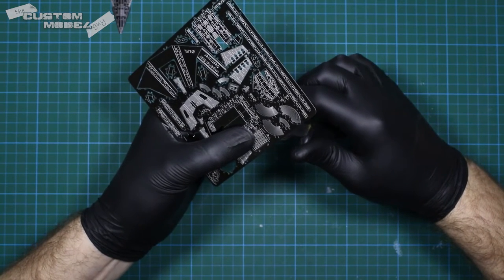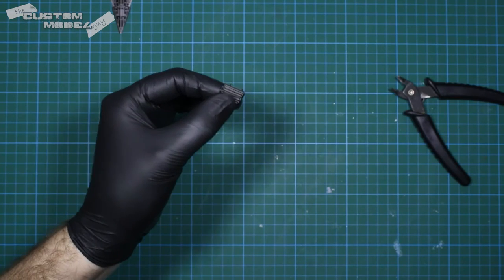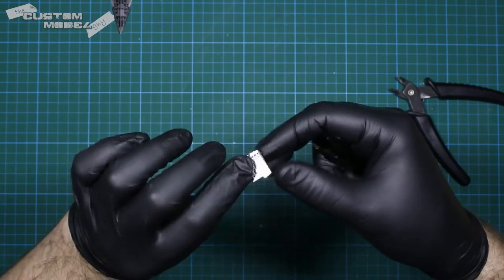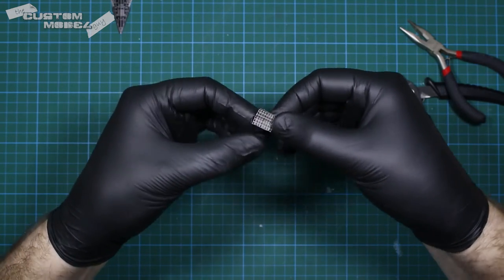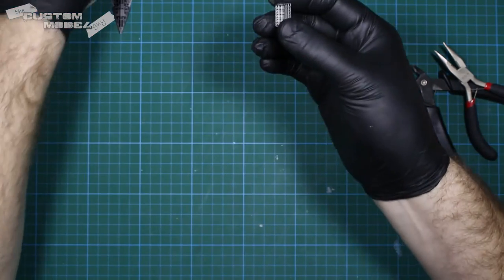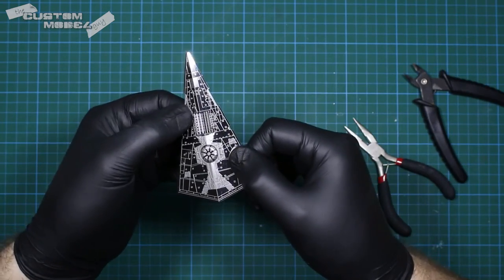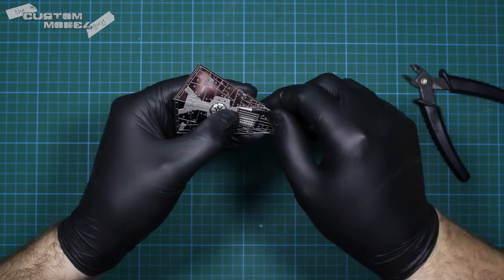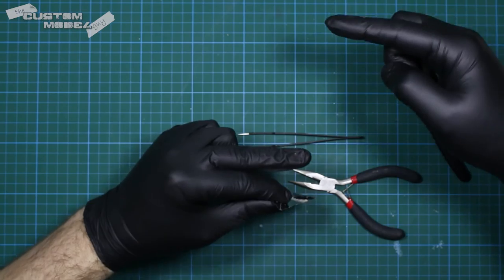Metal Earth | Star Wars | Star Destroyer | Part 4 | Docking Bay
In this video we are adding in the docking bay to the bottom section of the Star Destroyer

This channel is all about the models - from unboxings, to builds and how to videos.  We also make professional custom models to order.